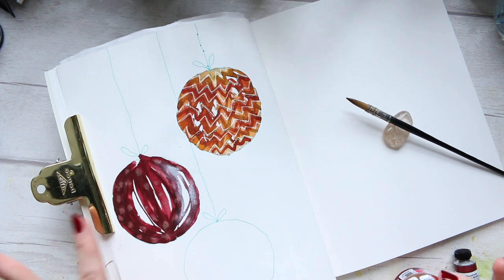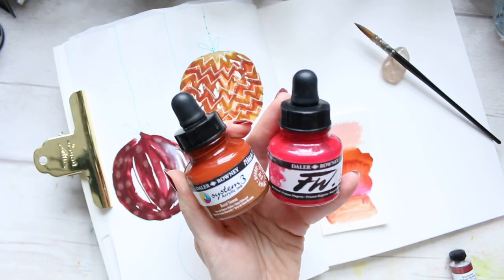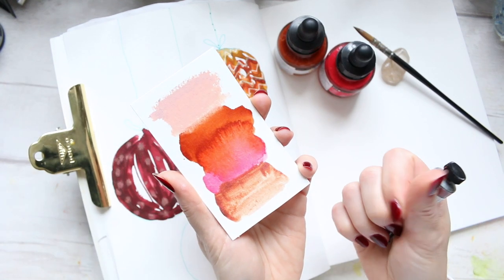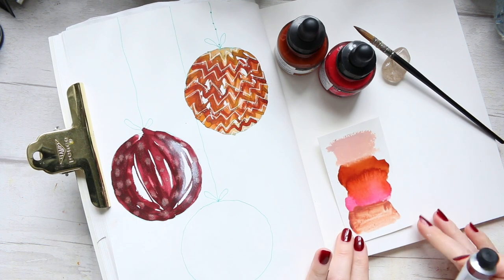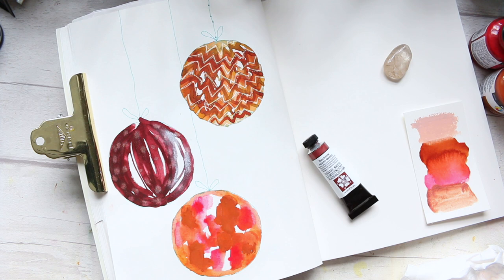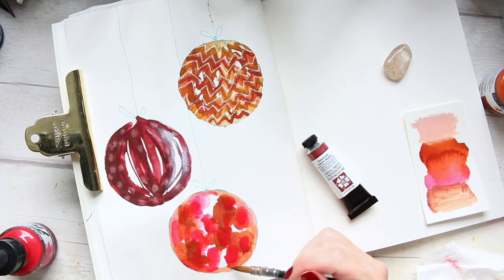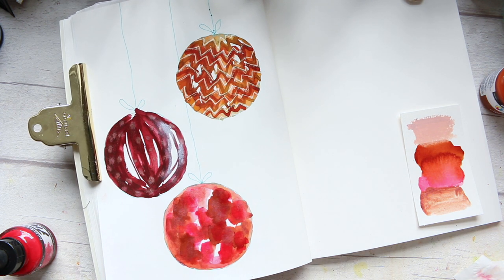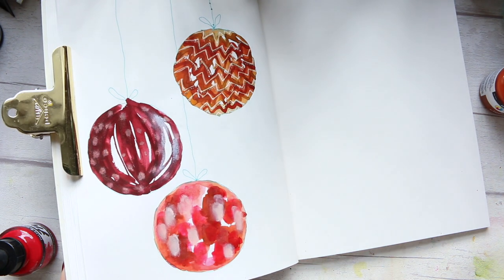Abstract Bauble Watercolour Illustration | Christmas Card Tutorial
Hi Everyone, here is a fun way to illustrate Christmas Baubles with watercolour. You can create handmade Christmas Cards for your loved ones, add a little sparkle for extra festivity! It is a mini series, so check out the previous two. :)

Alyona x

• Daler Rowney FW. Acrylic Ink [open stock]:
[colours used: Process Magenta, Burnt Sienna (System3)]

AMAZON US

RECOMMENDED:

• Shiva Oil Paintstik set of 6 in Traditional Colours:
AMAZON US